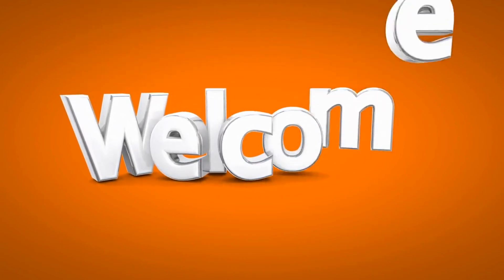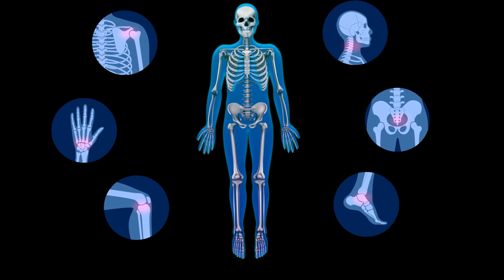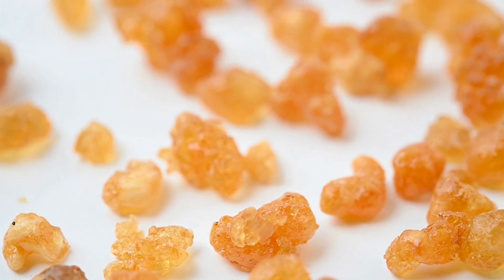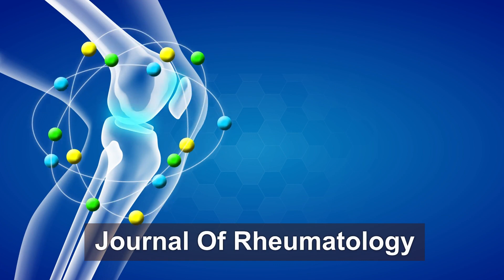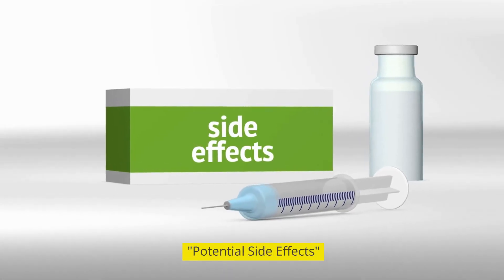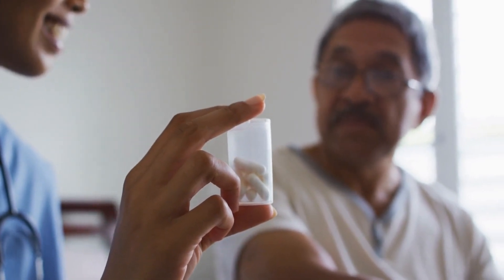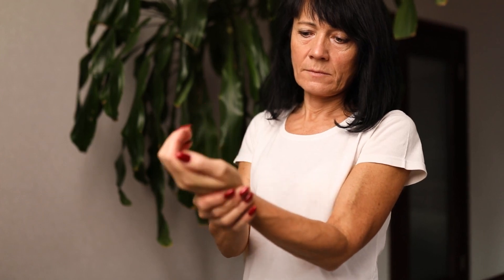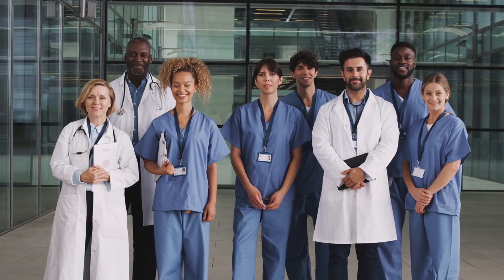Boswellia for Arthritis | Natural Supplement For Arthritis | Best Arthritis Treatment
Explore the remarkable Boswellia Health Benefits with a natural supplement tailored for arthritis sufferers. This breakthrough in arthritis treatment harnesses the power of Boswellia, offering a holistic approach to managing joint discomfort. Discover the potential relief and improved mobility as this natural supplement becomes a key ally in your journey towards a more comfortable and active lifestyle.

Boswellia, also known as Indian frankincense, is a herbal remedy with a rich history of traditional use in addressing arthritis and related joint conditions. Derived from the resin of Boswellia serrata, a small tree native to India, Boswellia has been employed for centuries in Ayurvedic medicine for its potential anti-inflammatory and analgesic properties.

This natural supplement is often sought after for its ability to support joint health and alleviate symptoms associated with arthritis. Boswellia is believed to contain active compounds, such as boswellic acids, which may help inhibit inflammatory processes in the body, specifically targeting enzymes involved in inflammation. By modulating these pathways, Boswellia may contribute to reducing joint swelling, stiffness, and discomfort.

Unlike some conventional medications, Boswellia is generally well-tolerated and is associated with minimal side effects, making it an attractive option for those seeking natural alternatives to manage arthritis symptoms. It is available in various forms, including capsules, extracts, and topical preparations, allowing individuals to choose the method that best suits their preferences and needs.

It's important to note that while Boswellia shows promise in managing arthritis symptoms, individuals should consult with healthcare professionals before incorporating it into their routine, especially if they are already on other medications or have pre-existing health conditions. Overall, Boswellia represents a botanical solution with a longstanding reputation for promoting joint comfort and mobility, offering hope and relief to those seeking natural approaches to arthritis management.